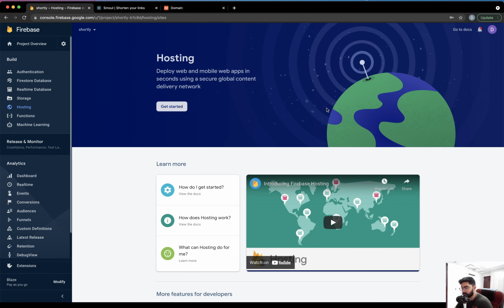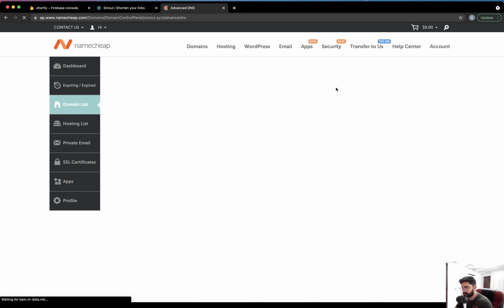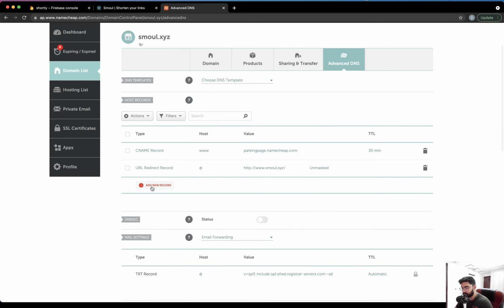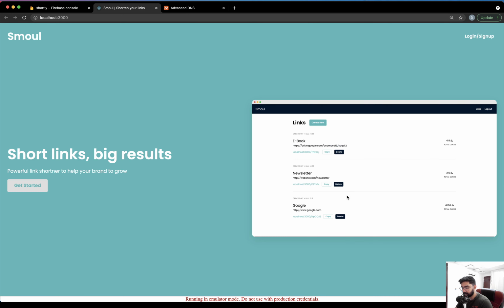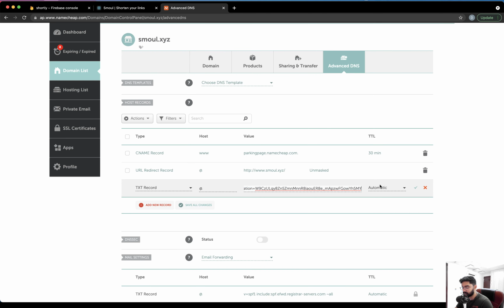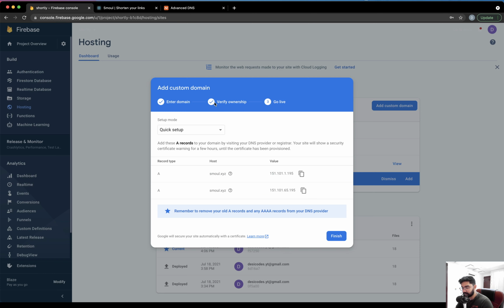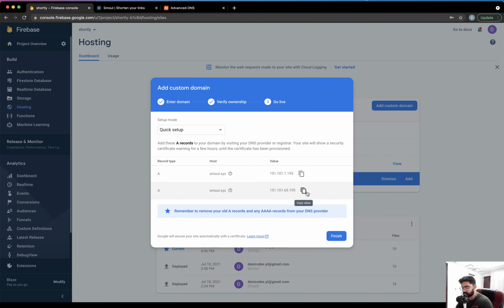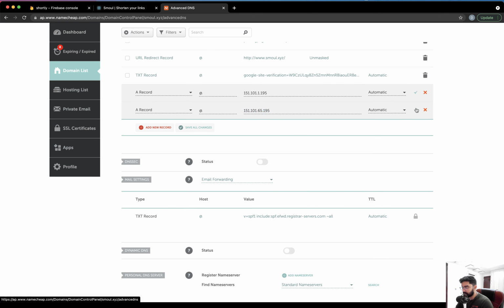Link Shortener React App - Part 57 | Bit.ly Clone (Firebase)